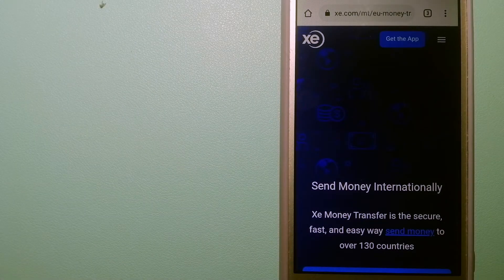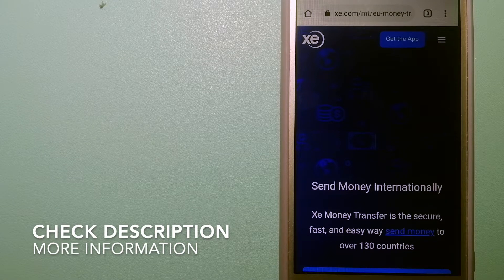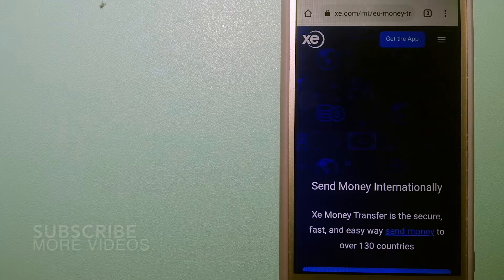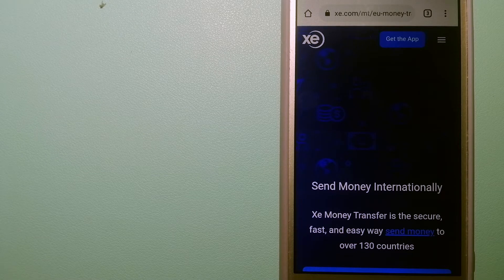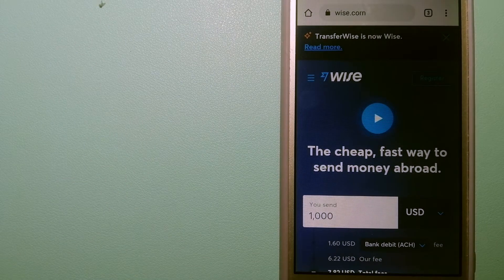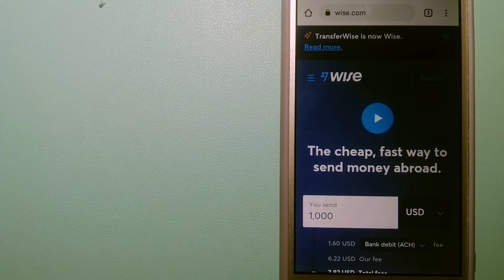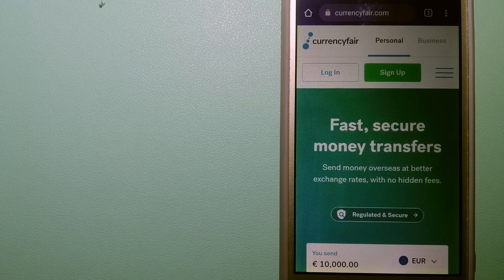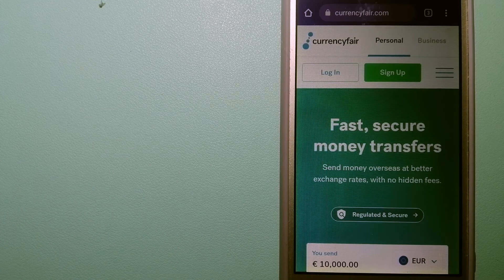🔴 How To Transfer Money Overseas From Belgium to Algeria🔴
Algeria,[c] officially the People's Democratic Republic of Algeria, is a country in the Maghreb region of North Africa. The country is the largest country by total area in Africa and in the Arab world, and is bordered to the northeast by Tunisia; to the east by Libya; to the southeast by Niger; to the southwest by Mali, Mauritania, and Western Sahara; to the west by Morocco; and to the north by the Mediterranean Sea. It has a semi-arid geography, with most of the population living in the fertile north and the Sahara dominating the geography of the south. Algeria covers an area of 2,381,741 square kilometres (919,595 sq mi), making it the world's tenth largest nation by area, and the largest nation in Africa.[9] With a population of 44 million, Algeria is the ninth-most populous country in Africa, and the 32nd-most populous country in the world. The capital and largest city is Algiers, located in the far north on the Mediterranean coast.